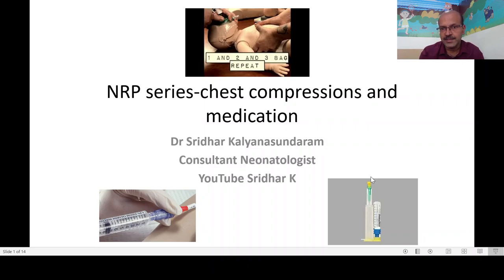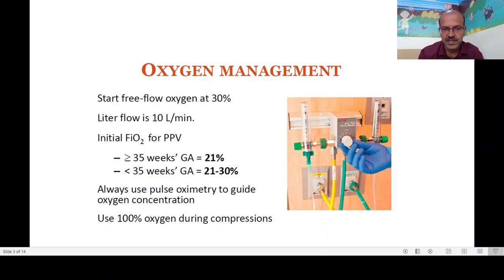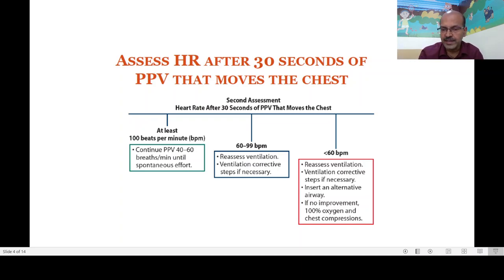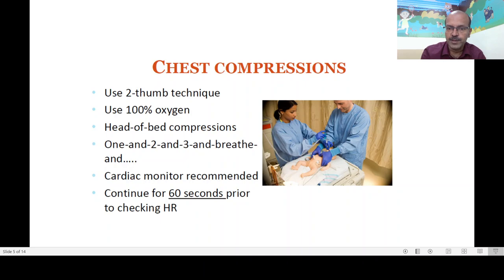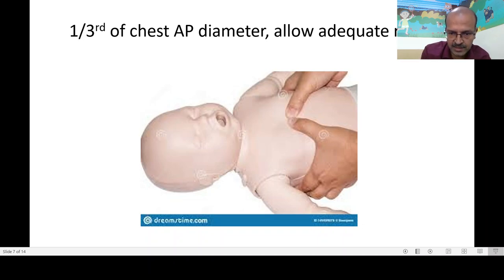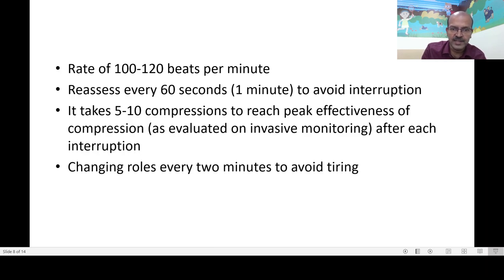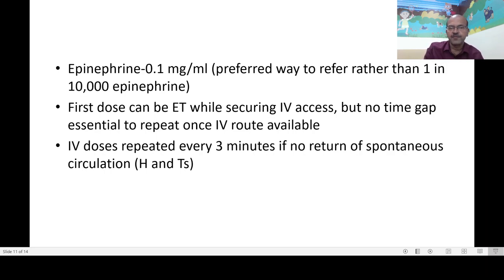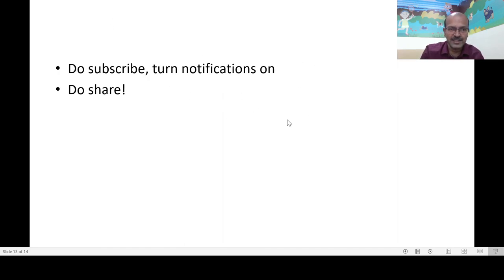NRP series-chest compressions/medications during neonatal resuscitation. Dr Sridhar Kalyanasundaram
Continuing the NRP series (please see other videos in this video, I discuss the important aspects of chest compression as well as briefly regarding the use of medication during neonatal resuscitation. I hope this is useful, please do share.